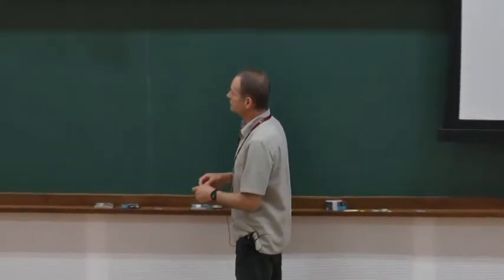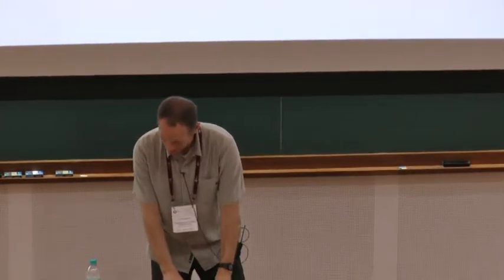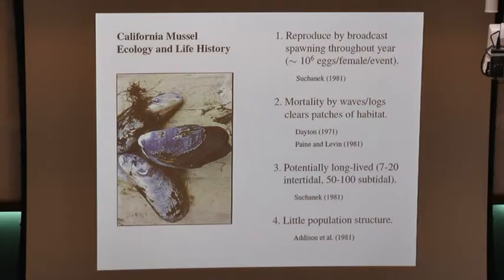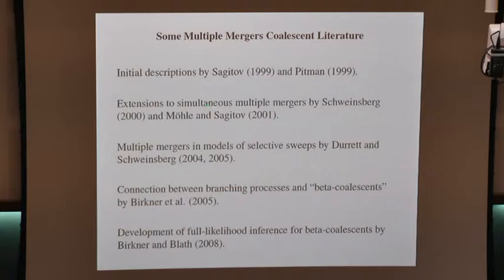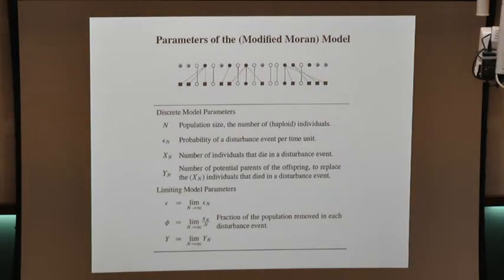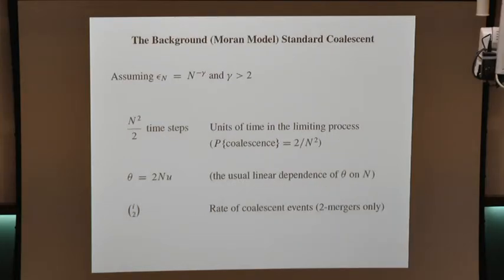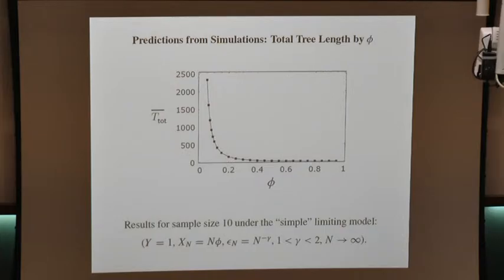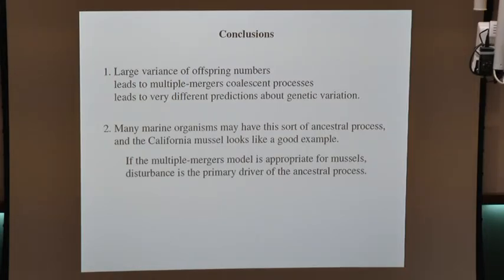Coalescent processes with multiple mergers of ancestral lines by John Wakeley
Second Bangalore School on Population Genetics and Evolution

DESCRIPTION:
Just as evolution is central to our understanding of biology, population genetics theory provides the basic framework to comprehend evolutionary processes. Population genetics theory allows quantitative predictions of evolutionary processes, integrating mathematical and statistical concepts with fundamental biological principles of genetic inheritance and processes such as mutation and selection. Population genetics theory is thus critical to understanding many pressing issues in biology, such as the evolution of antibiotic resistance in pathogens, the formation of new species and the emergence of cooperative and altruistic behaviors.

This school aims to expose students and researchers from diverse backgrounds to the basics and the forefront of current research in population genetics. Students from the disciplines of biology, mathematics, medicine, physics, and statistics who are interested in evolutionary theory are all welcome to apply for participation in this program. The school will introduce and develop an understanding of population genetics and quantitative genetics, and their applications. Research seminars and poster sessions will also be held during this school.

ORGANIZERS: Deepa Agashe, Kavita Jain

0:00:00 Start
0:00:03 Evolution
0:07:51 Coalescent with multiple mergers, and extreme variance of reproductive success
0:08:58 The "Standard" Coalescent
0:09:53 Population Demography behind the Standard Coalescent
0:10:36 Site-Frequency Spectrum for Humans (Clark et al. 2005)
0:11:12 Distribution of Offspring Numbers among Women
0:12:46 Life History Characteristics Leading to Large Var[v,]
0:13:27 Example: California Mussels (Mytilus californianus)
0:13:54 1. Reproduce by broadcast spawning throughout year (~ 106 eggs/female/event).
0:16:12 Highly-Skewed Distributions of Offspring Number
0:17:07 The Consequences of Large Var[v,] for Gene Genealogies
0:17:47 Some Multiple Mergers Coalescent Literature
0:22:22 A Mussel-Motivated Model of Reproduction
0:26:59 Parameters of the (Modified Moran) Model
0:29:04 A Simple Example with Y = YN = 1 and XN = No
0:31:41 A Limiting (N -co) Model with Multiple Mergers
0:34:40 The Background (Moran Model) Standard Coalescent
0:35:42 A Note on Modeling Mutations (v. Coalescent Events)
0:36:10 Predictions from Simulations: Total Tree Length by
0:36:56 Predictions from Simulations: Total Tree Length by " by
0:39:18 Predictions from Simulations: Site-Frequency Spectrum
0:40:55 California Mussel
0:43:16 Fitting the Simple Model to the Mussel mtDNA Data (Y = 1, XN = No,
0:45:35 Mussel Likelihood Surface
0:47:29 Conclusions
0:48:58 If the multiple-mergers model is appropriate for mussels,